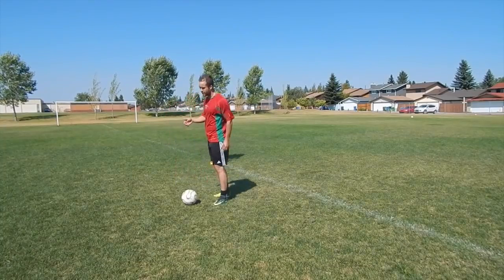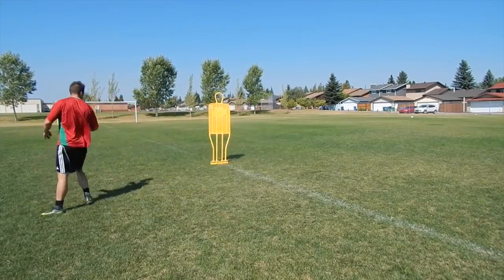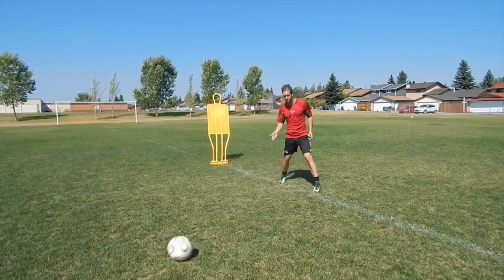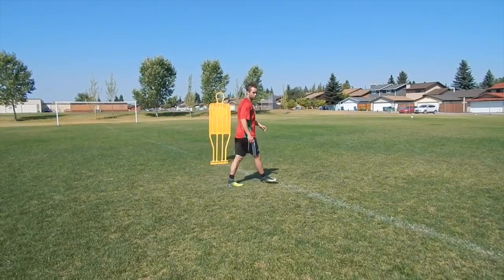Football Midfielder Training & Practice | Helpful Football Midfielder Skills, Tips, Moves, Technique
If you're a football midfielder / soccer midfielder and you're looking to improve your performances on game day - this video is for you.

This video contains helpful ideas on football midfielder skills & techniques to use in match situations.

You make this possible when you:

1) LIKE
2) COMMENT
3) SHARE

Dylan Tooby
Progressive Soccer